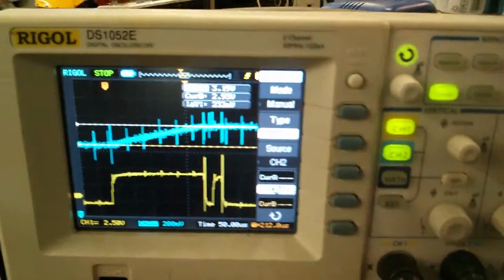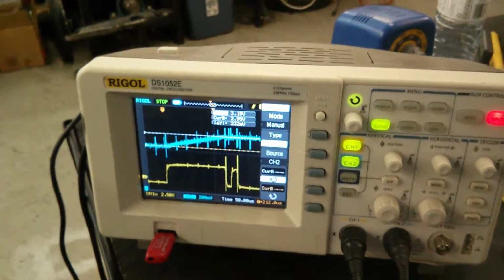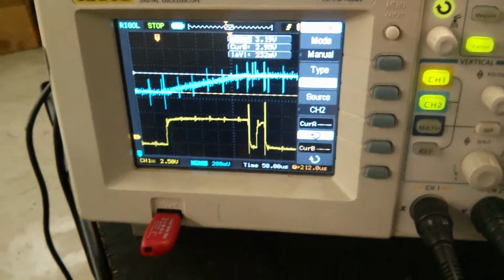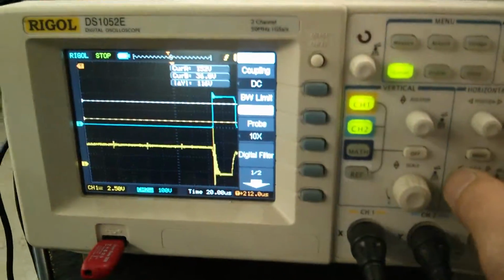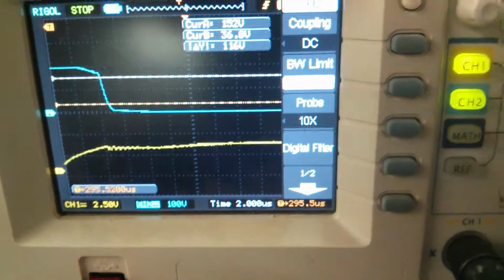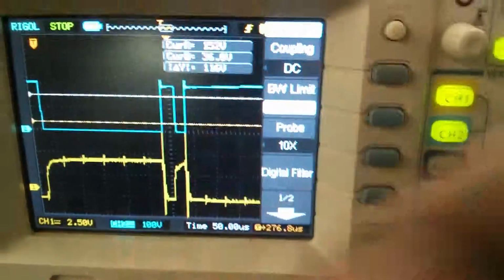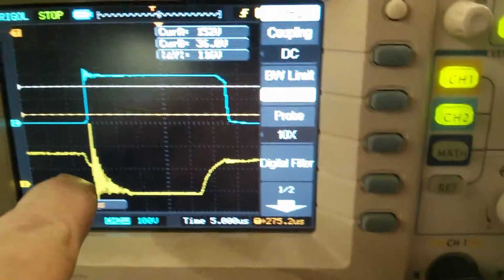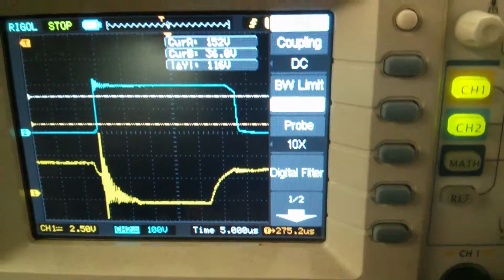Double pulse tester